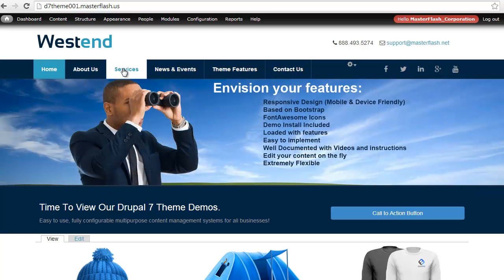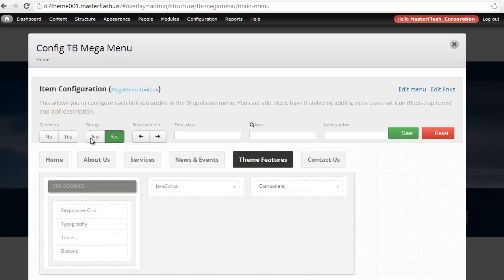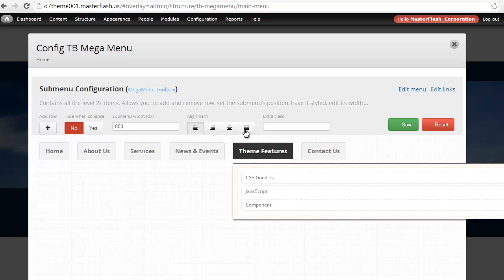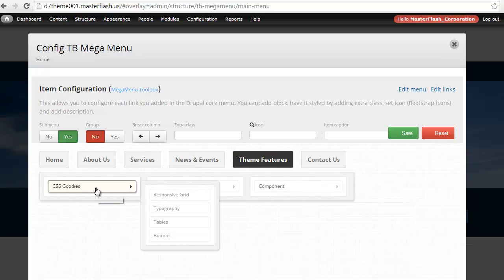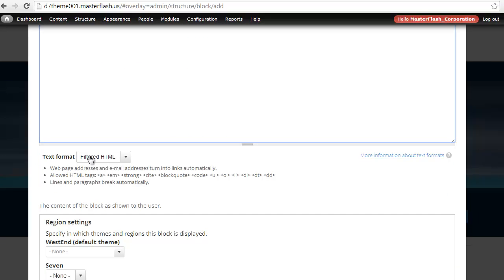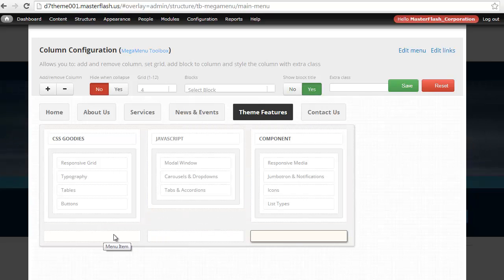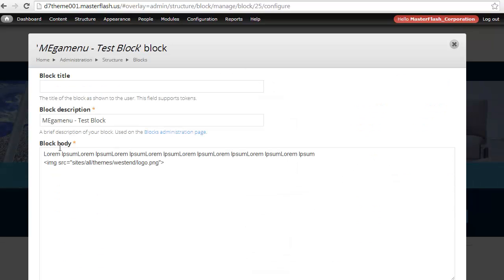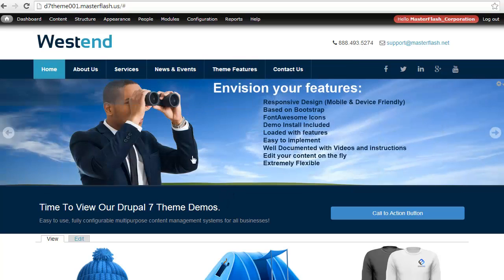Drupal 7 Theme WestEnd Main Menu Instructions